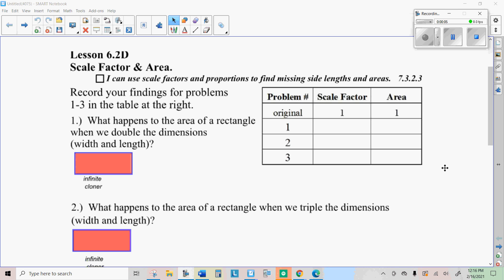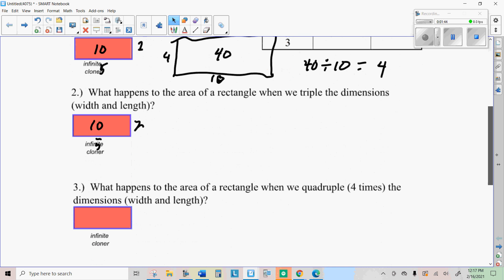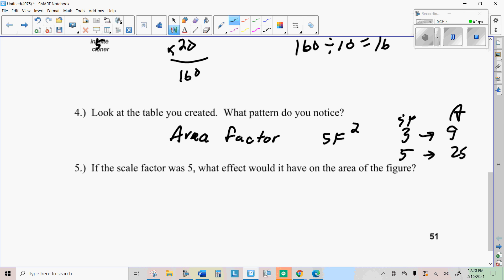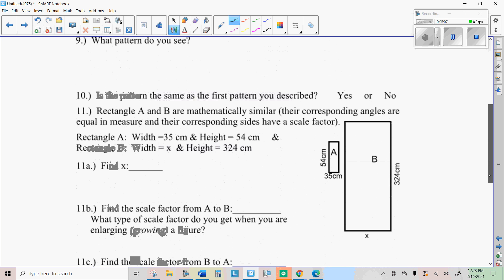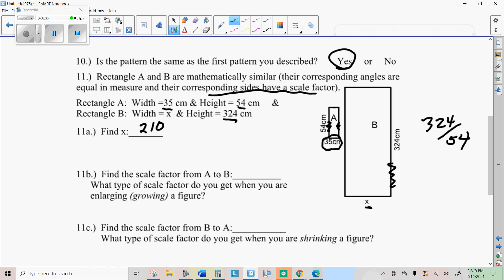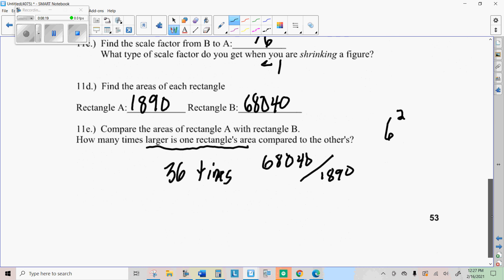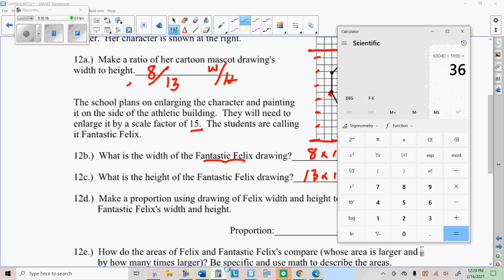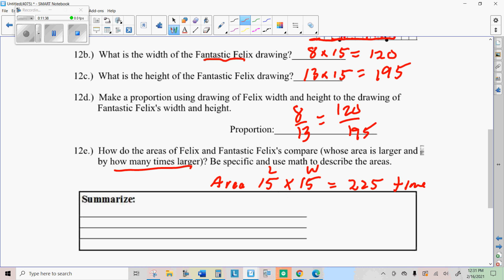Lesson 6 2D